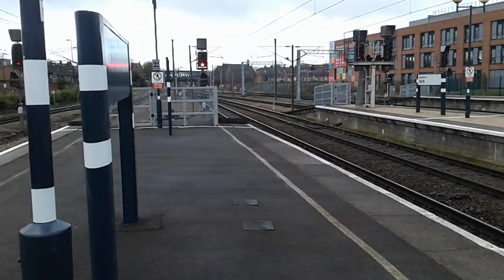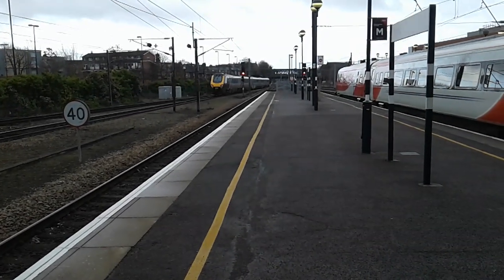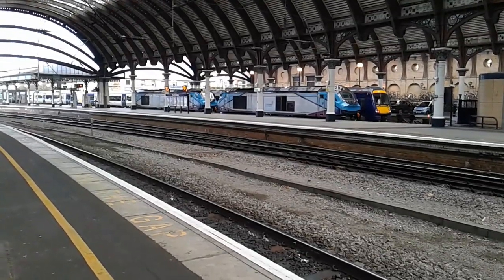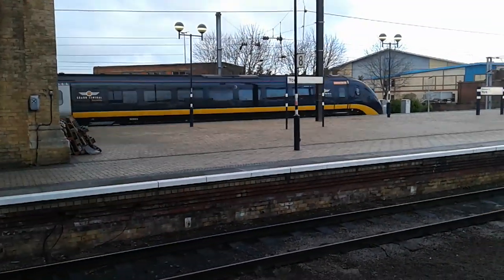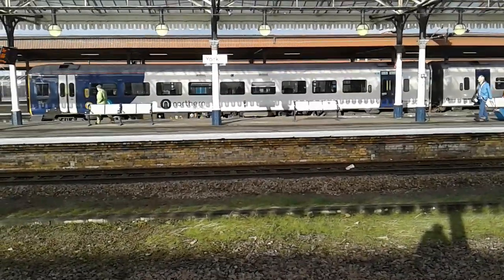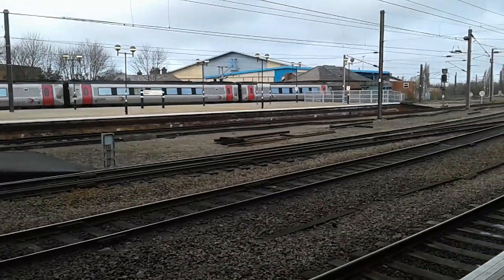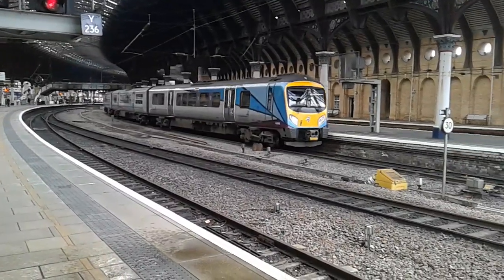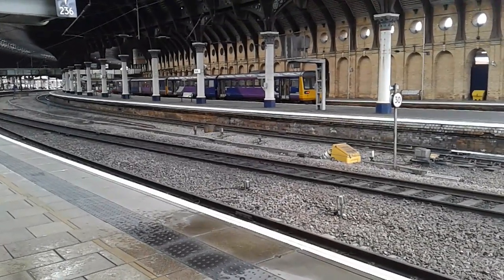Trains at: York, ECML, 09/02/19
A very enjoyable and windy morning spent at York railway station on the East Coast Mainline where we see plenty of services from London Northeastern Railway, Northern, Transpennine Express, East Midlands Trains and Grand Central.

York has had 3 different stations in its time with the third one being station we all know currently love. The first station in York was built in 1839 by the York and North Midland Railway and was a simple wooden building located in the inner walls of the city. It only lasted for 2 years because in 1841 a second station was constructed which became known as York old Railway Station. Because there was a demand for through trains from Newcastle to London it meant that there was a growing necessity for a new station to be built outside of the city walls.

The current station that we all know and love was built in 1877 and was designed by Thomas Prosser and William Peachey. When it was first opened it had 13 platforms which at the time made it the largest station in the world. In 1909 new platforms were added to ease with the amount of passengers using the station along with the amount of trains coming and going, in 1938 there was a new footbridge installed and the station was completed resignaled.

During the second world war York station was at the centre of an extensive bombing campaign by the Luftwaffe in an attempt to cripple supplies and troops being transported across the country. The station was hit several times and on multiple occasions trains would have to be evacuated if they pulled into the station whilst the bombs were falling. Sadly there was a loss of life during the air raids.

In the later half of the 1980's the track going through and around the station was completely remodelled as part of the resignalling scheme that was taken place shortly before the ECML was electrified. This resulted in a lot of the bay platforms being closed and the track being removed which is why the station now looks like it does, in the middle of the station there was  a line running in between the two long platforms under the roof but this was taken up when the electrification arrived.

Last year the station saw roughly 9.8 million passengers use its walk ways and this has been steadily increasing year by year.

My next station is going to be Leeds.